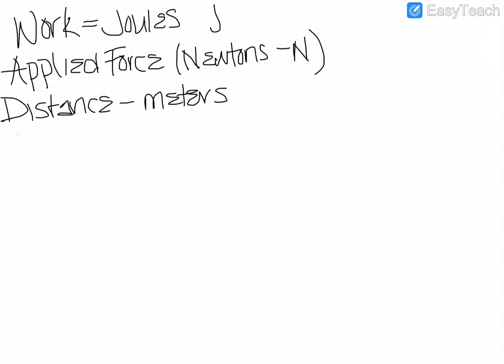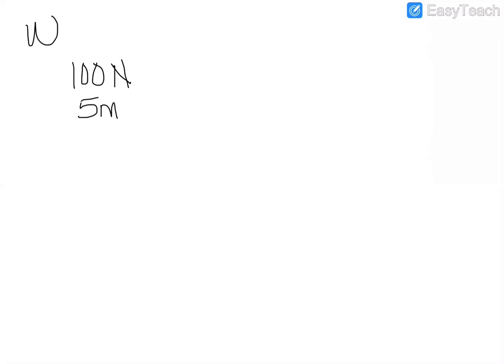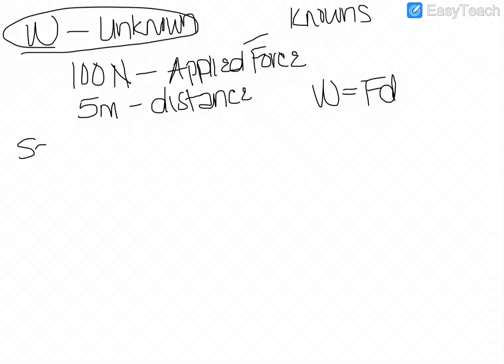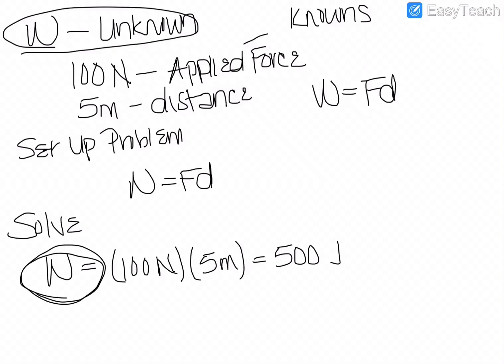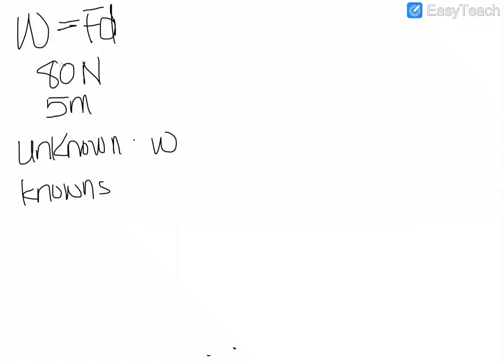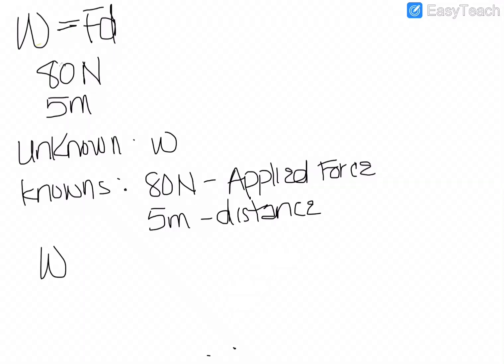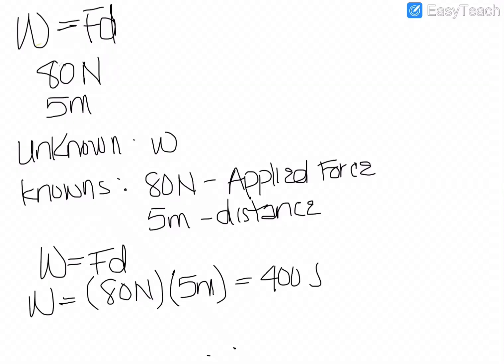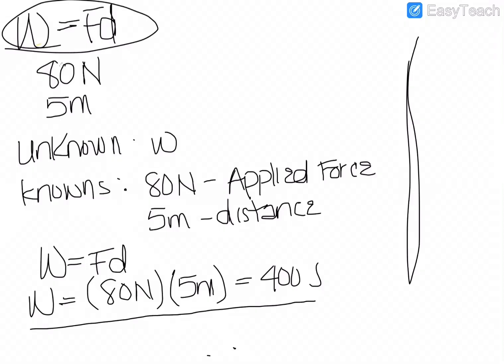Work Equations Part 1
Examples of Work Equations - Scientific Mathematics